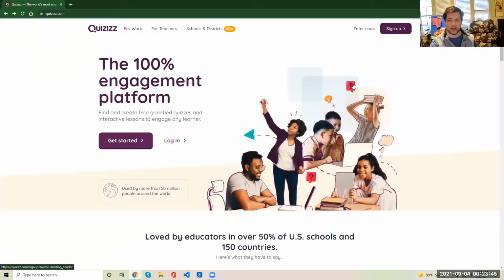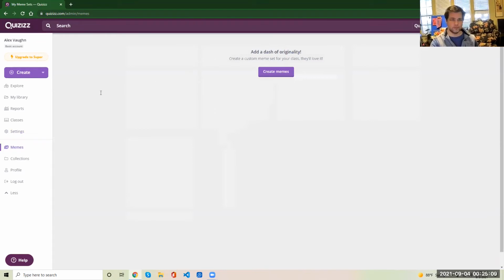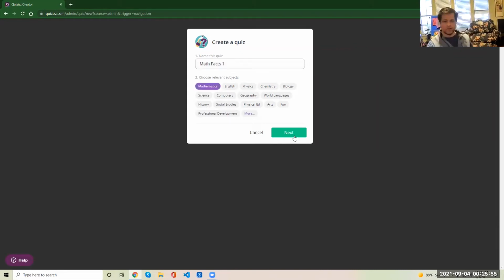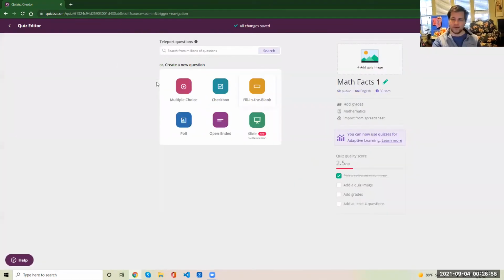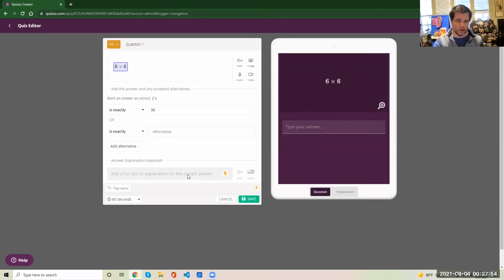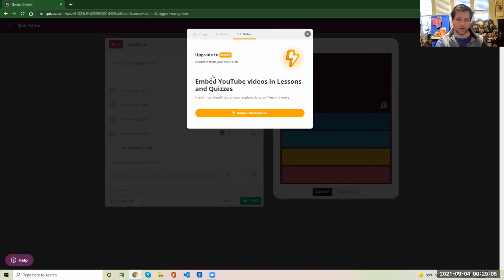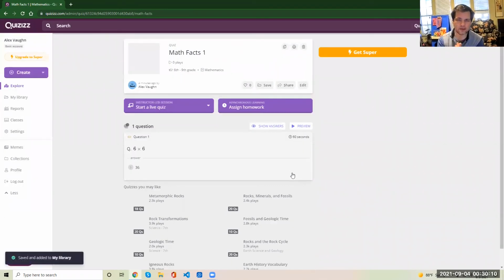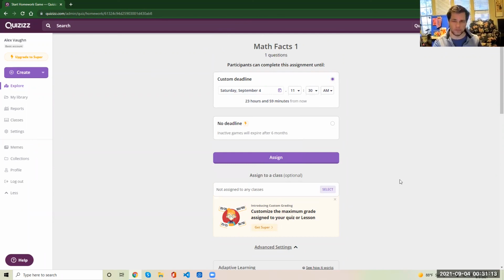QuizIzz Introduction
This video discusses how to make and share a Quizizz.